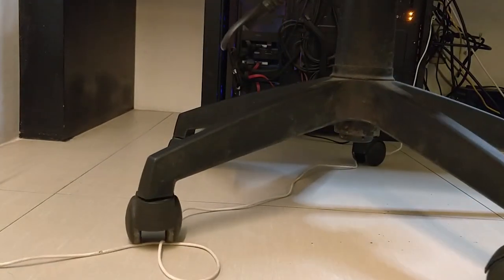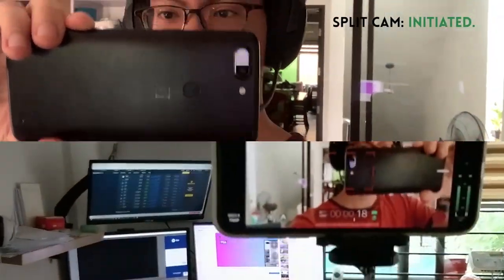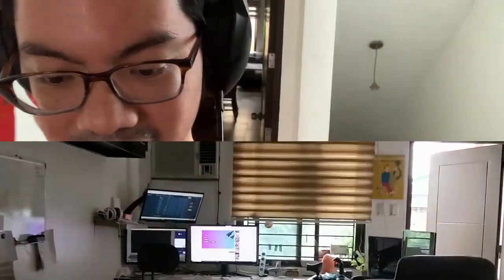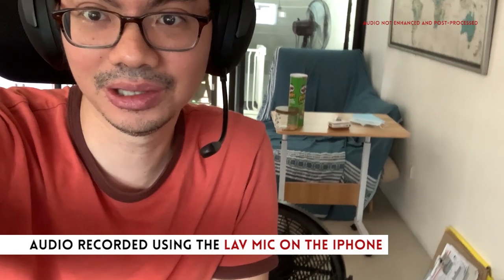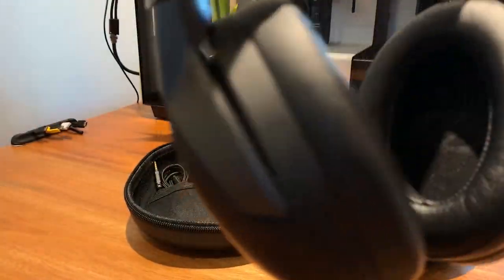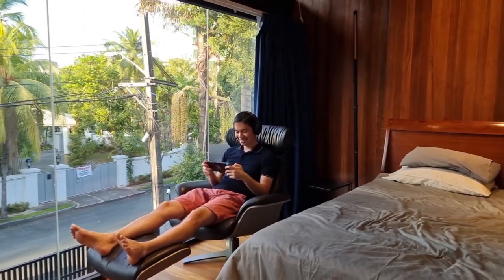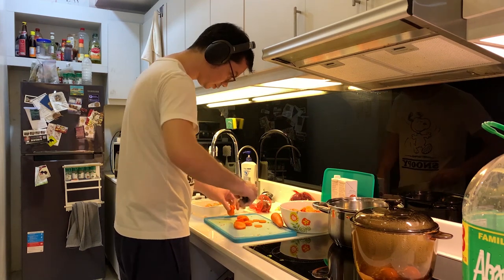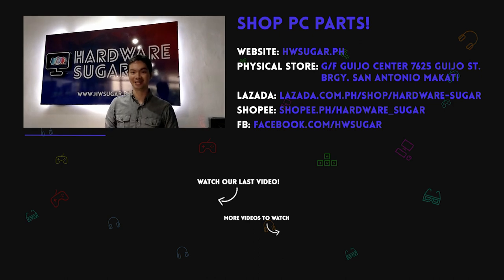On the go goodness. ROG Strix Go 2.4 Review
Tbh I thought integrated AI noise cancellation was just marketing hype but Asus has really aced real world implementation of idiot proof - working right out of the box - noise cancellation.

And all in a very snazzy package in the Rog Strix Go 2.4

00:45 Long Range Wireless Audio
1:54 Real world range test
4:35 AI Noise cancellation is legit - real world test
5:45 Excellent battery life
6:12 Actual ROG engineering meeting 😅
7:45 Out of the box wireless for the Nintendo Switch
7:56 Na photo bomb kami
8:04 Apple being Apple
11:28 Don't bring this on the MRT

Third party merchant sites: The above text description may contain links to third party merchant sites.

Episode 124x17x21 - Rog Go 2.4 Review -